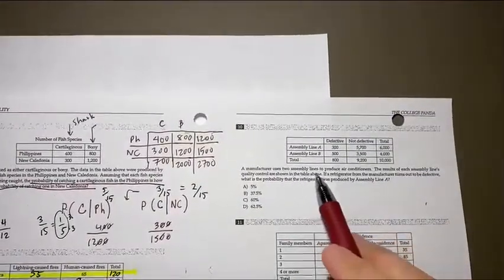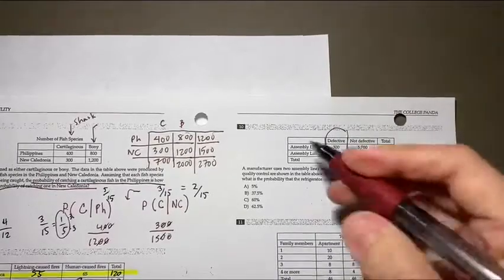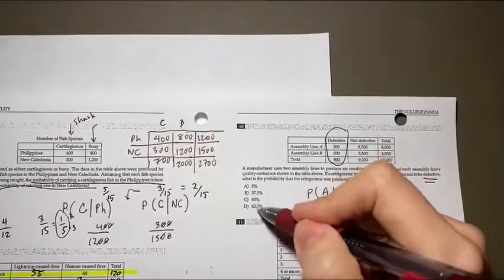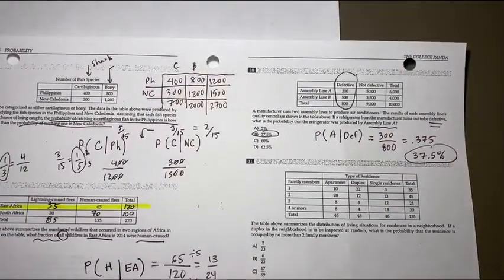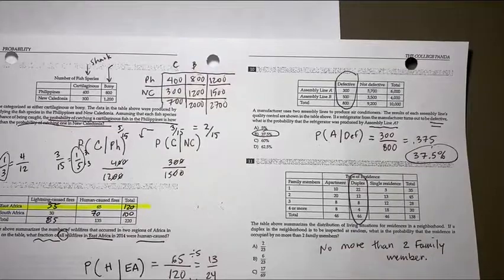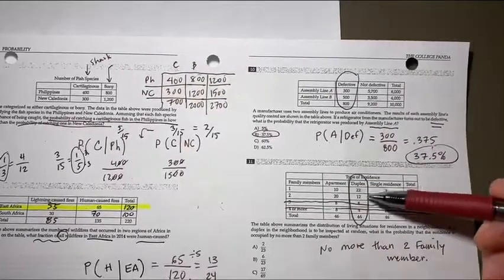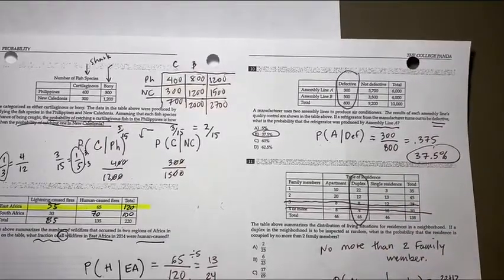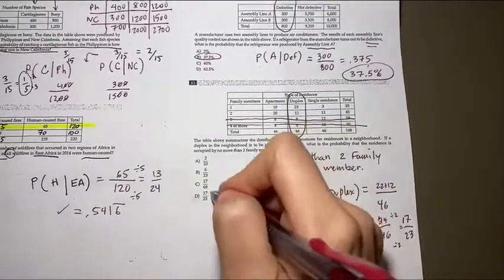700 Club Wkst#2 V1